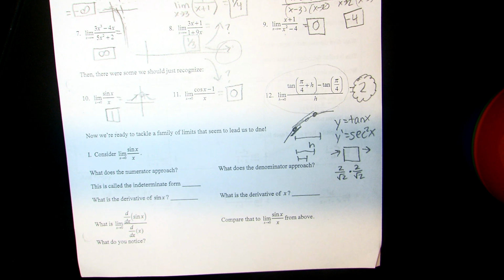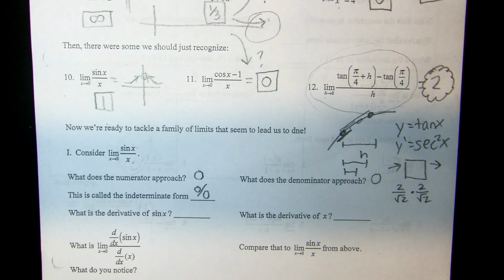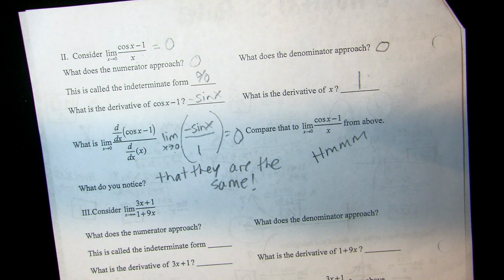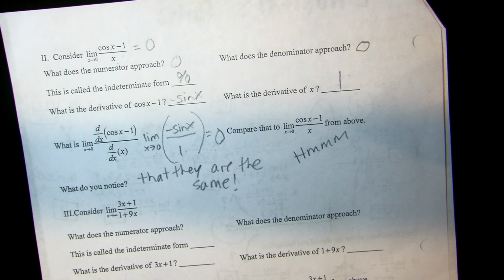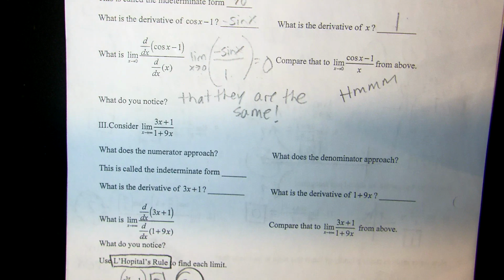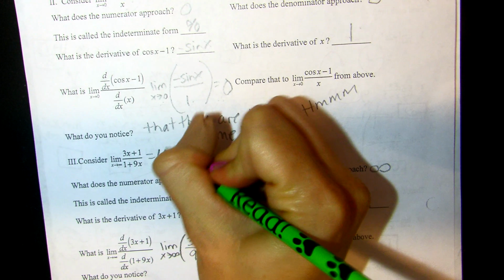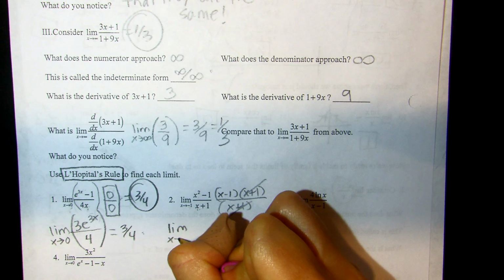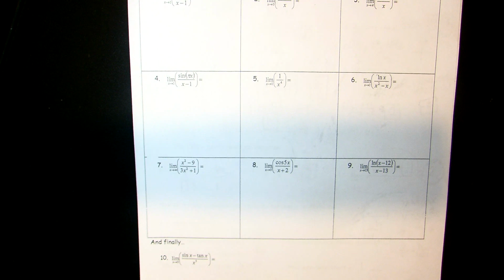Untitled: Mar 30, 2020 9:47 AM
L'Hopital's Rule Instruction (Video 2)